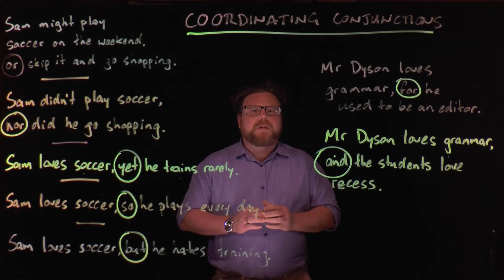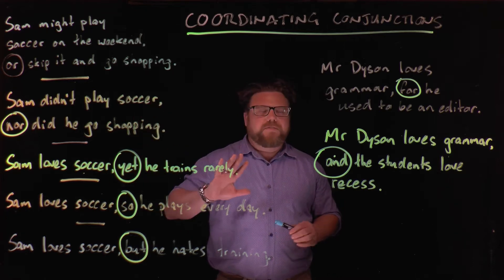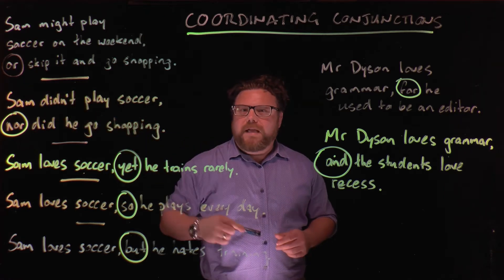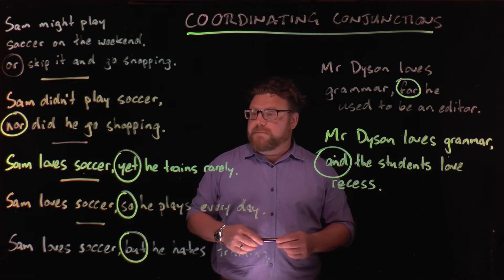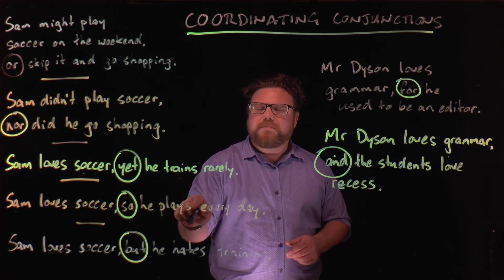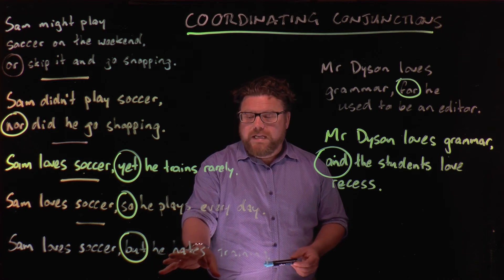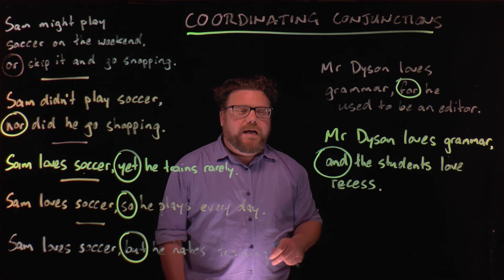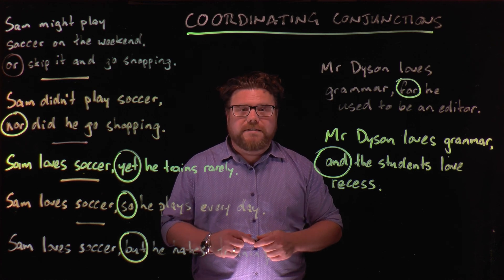Coordinating conjunctions | Grammar and Thongs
Welcome to a short video on the different types of coordinating conjunctions and their uses.